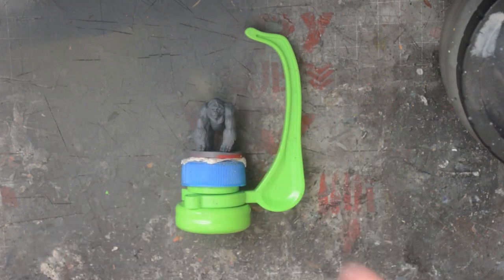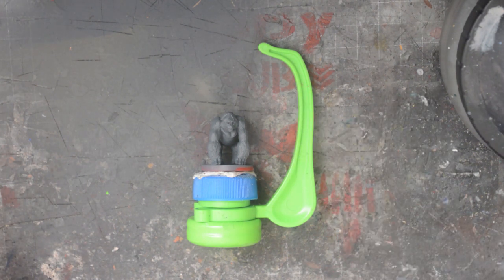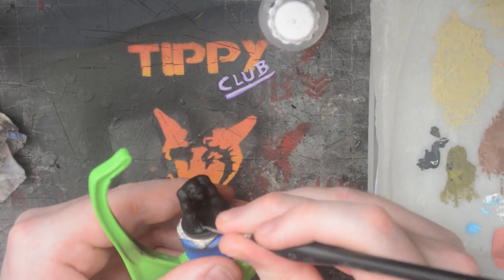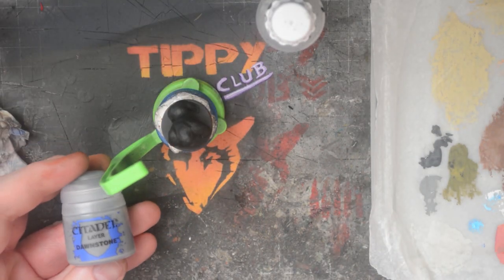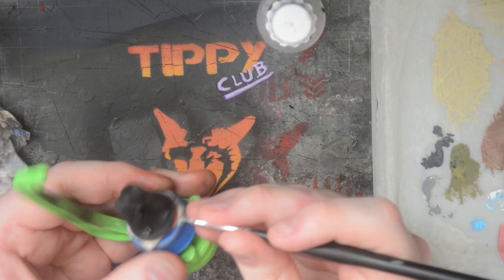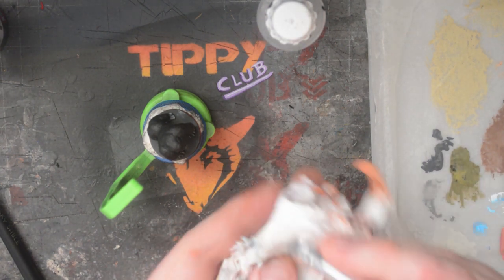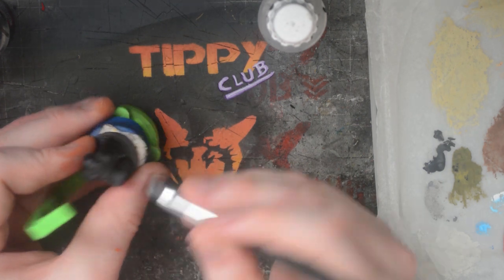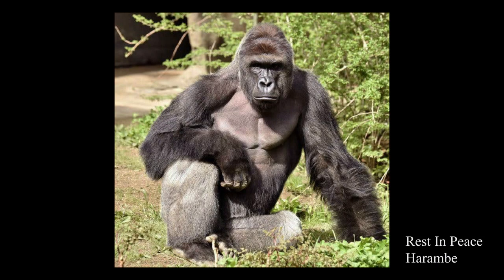How To Paint A Gorilla | RIP Harambe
In this video we learn about the tragic events that led to an innocent Gorilla being killed on 28th May 2016. The gorilla, Harambe lives on in Internet fame, may he never be forgotten.

I also paint a gorilla from the Mantic Games game, Mars Attacks - an out of production game that you should buy if you see it anywhere. The model is from the expansion Extermination, the second expansion that extends the narrative.